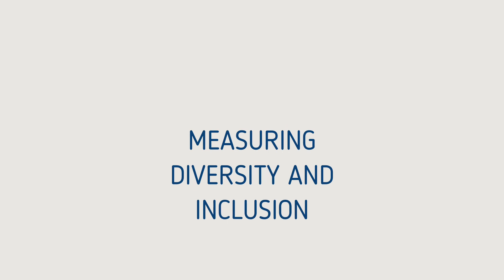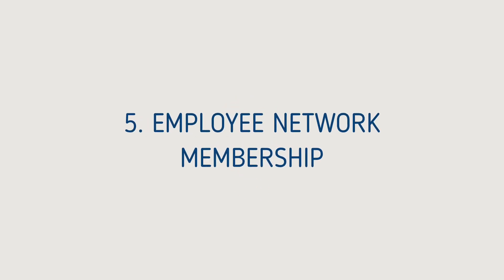Measuring diversity and inclusion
If you've made a commitment to making your business more diverse and inclusive, great! But you need to be transparent about where you started and how you're doing against your targets. There are many, many ways to measure diversity and inclusion.

In this week's video, I suggest five measures in five minutes - a couple of the usual, plus a few less well-known measures that can really get to the heart of how you're doing, and show you where to focus your energy and resources to improve diversity and inclusion in your business.